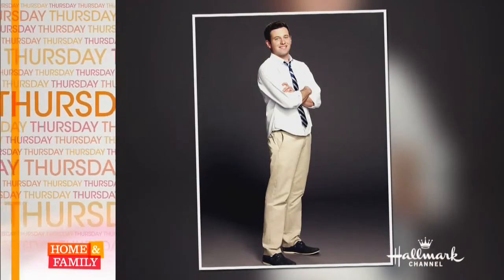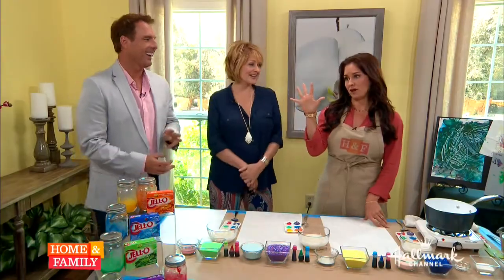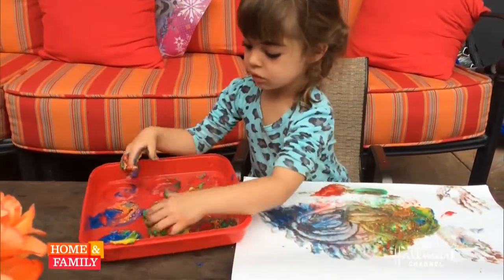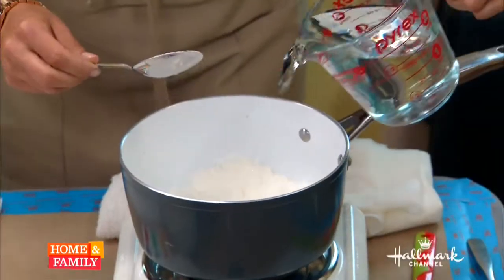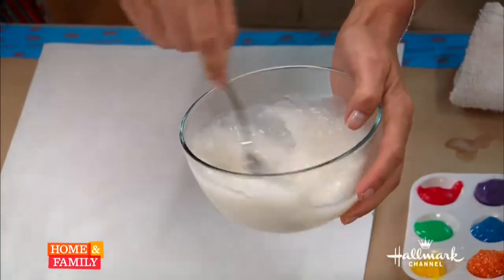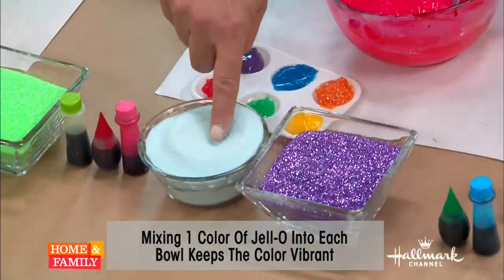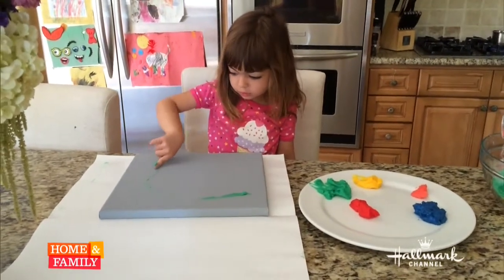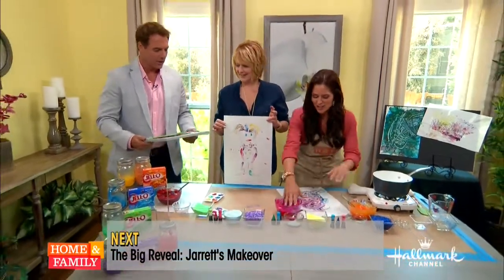Tanya Memme DIY: How to make your own non-toxic fingerpaints for kids!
A fun & safe way for kids to express their creativity - non-toxic fingerpaints!